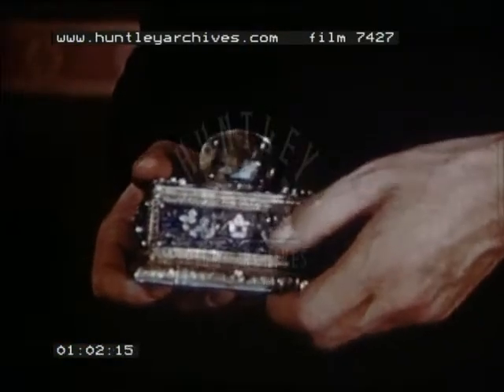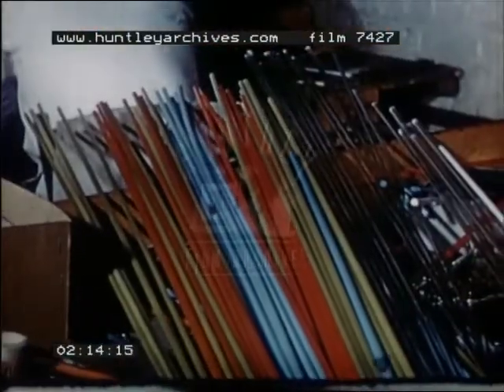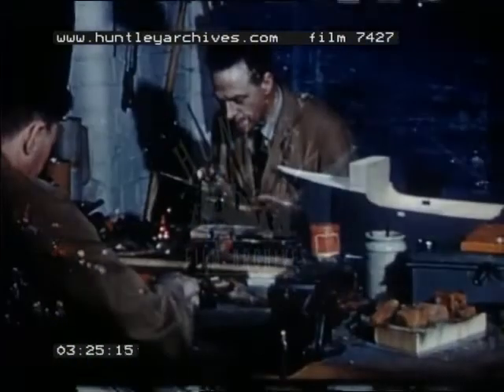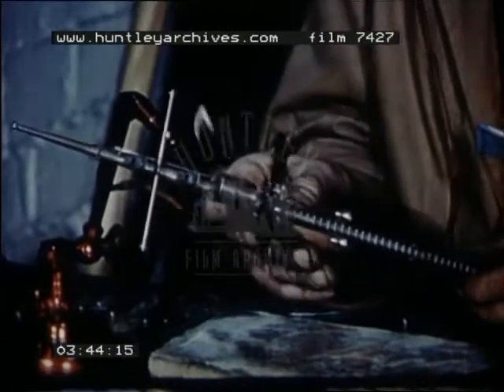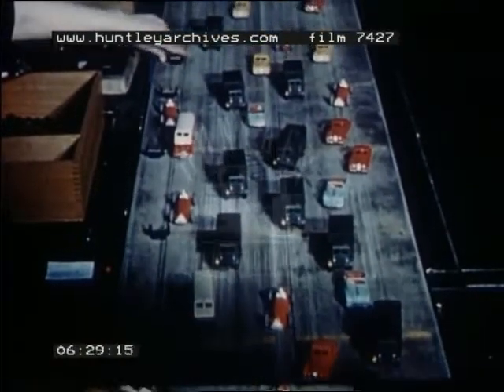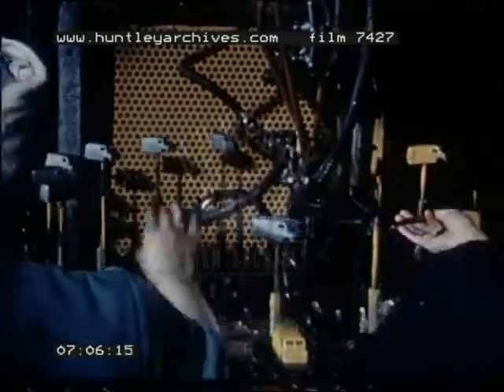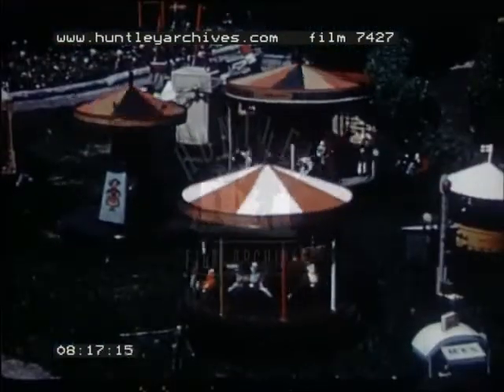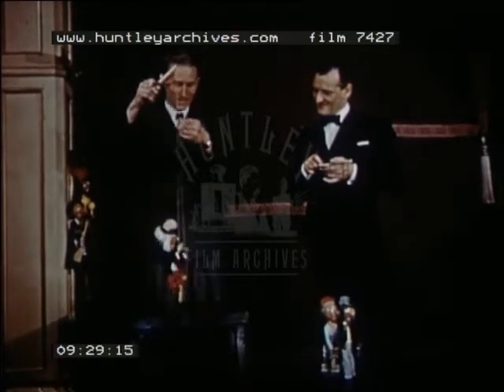Reasons to Use Gas, 1940's - Film 7427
A man in black tie does some unimpressive magic tricks with a hat. Takes out a jewelled box which has a mechanical bird popping out the top making bird noises. He then takes out of a jade frog parasol handle. He attempts to put his hand in again a puppet shaped like a personified flame pops out. Coloured glass ornament workshop. Using gas burners to melt and form the glass. A panning shot of the different glass models. Model ship building. Using gas flames to solder the mast. Painting of a model ship. Ground coats are sprayed on and dried in a gas fired drying cabinet. Assemblers perform the finishing touches. The battle of Trafalgar modelled.

The gas council stand. Models showing the benefits of gas. A model women by a bath. An old couple by a gas fireside. A woman holding a frying pan. A fridge open with a woman holding sundaes. A woman holding a washing bag.

Die cast metal for model cars. Ground colour spraying by machine. Colours are sprayed on through masks. A walkthrough model town.

Bob Pelham shows the man in black tie his puppets.